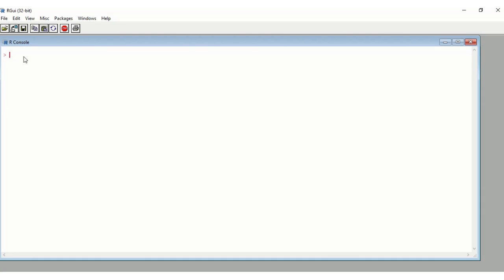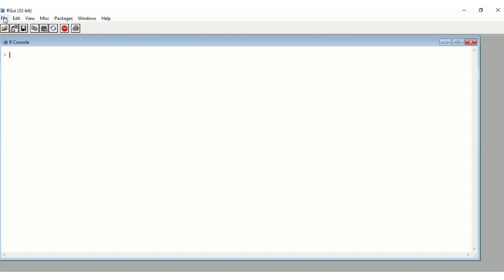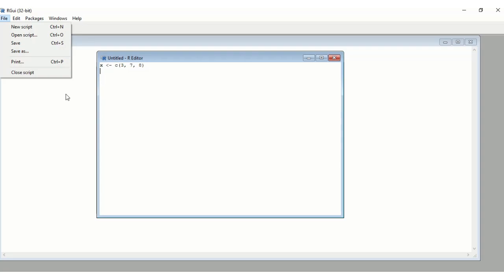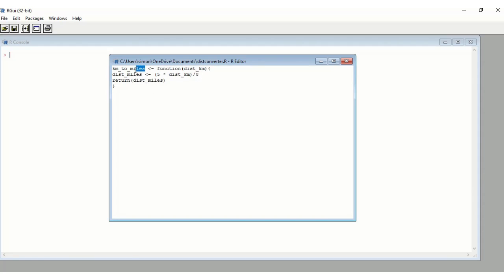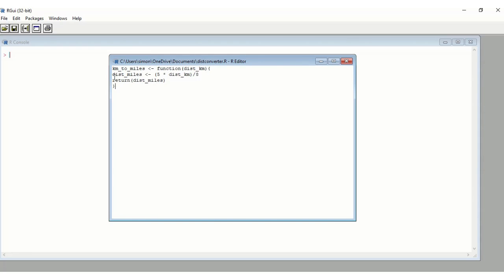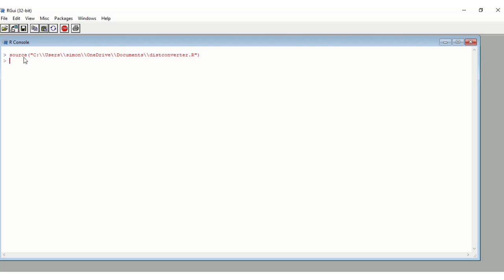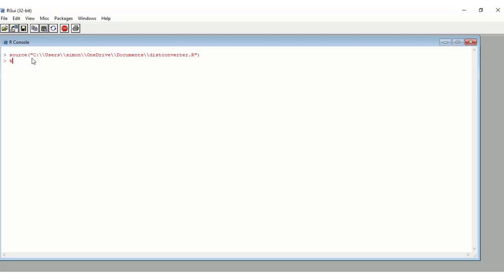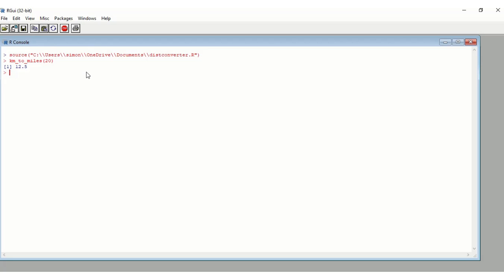How to create scripts and functions in R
We learn two important things in this video. Scripts allow us to save code and be able to send it to others, recall it at a later date and make changes and also see some old scripts which can be interesting to see progression.
We also look at how to create our own functions to allow us to perform operations which are not built in functions in R.